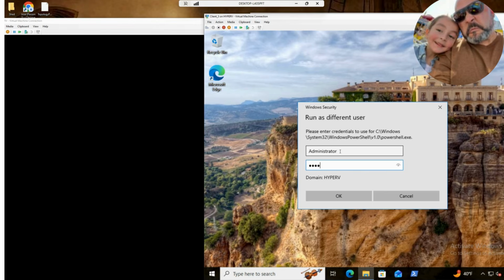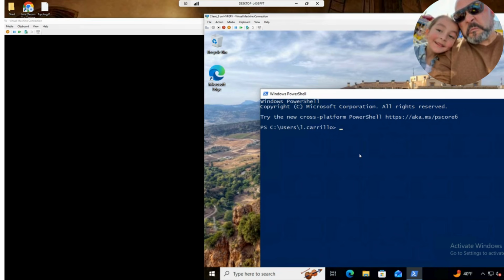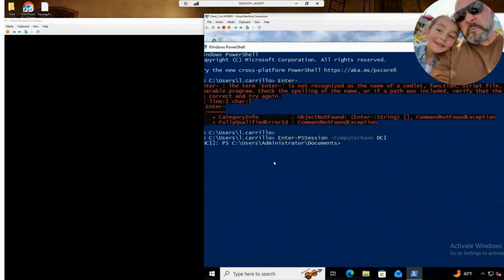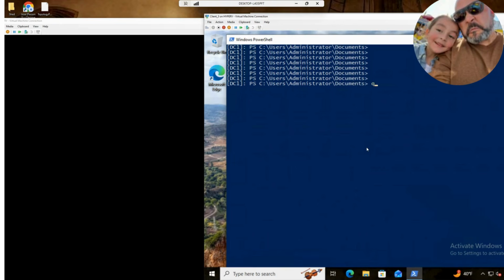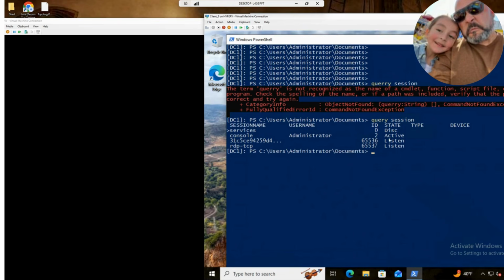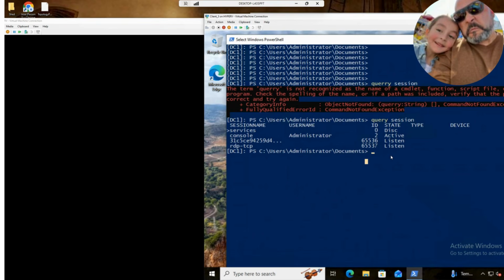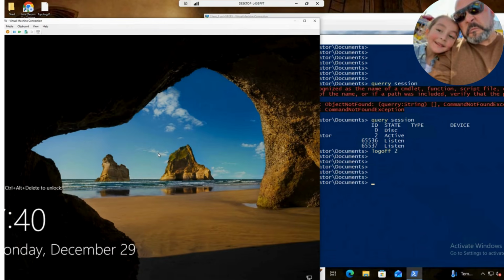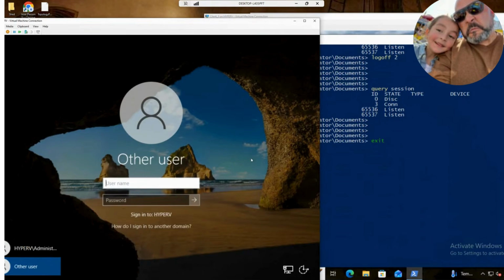log off users from current active sessions on the server using PowerShell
Option 1: Log off the current session (you’re logged in as that user)

If you used Enter-PSSession and want to log off that same user session:

logoff

⚠️ This immediately ends your remote session.

Option 2: Log off another user on the server (most common)
1️⃣ Enter the server
Enter-PSSession -ComputerName SERVERNAME

2️⃣ List logged-on users and sessions
quser

Example output:

 USERNAME   SESSIONNAME   ID  STATE   IDLE TIME  LOGON TIME
 jdoe       rdp-tcp#2     3   Active  1:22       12/29/2025

3️⃣ Log off the user by Session ID
logoff 3

✔️ This safely logs off that user only.